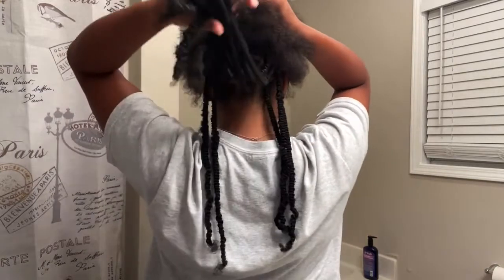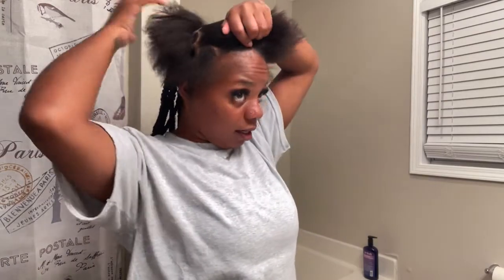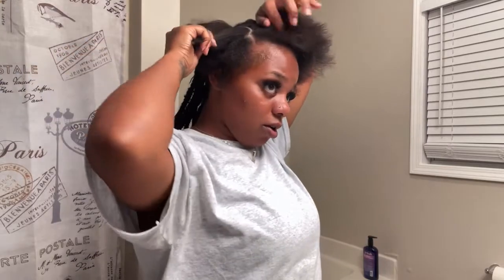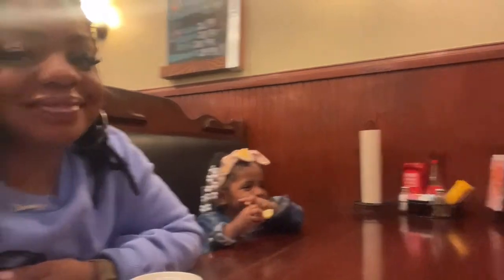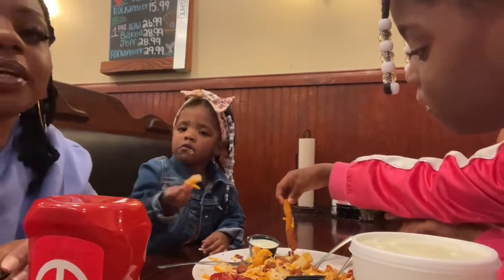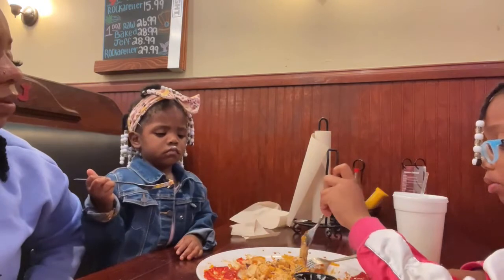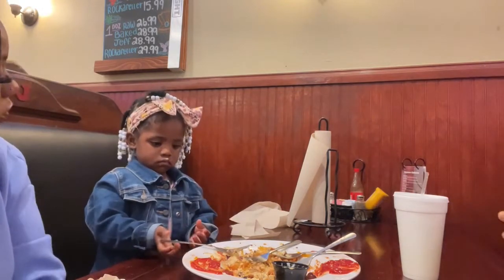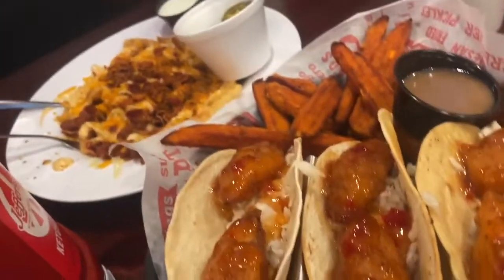GIRL DATE🥰NOELLE HAS SOMETHING TO SAY‼️KAMIELLE IS HUNGRY‼️ DANIELLE IS HAPPY🫶